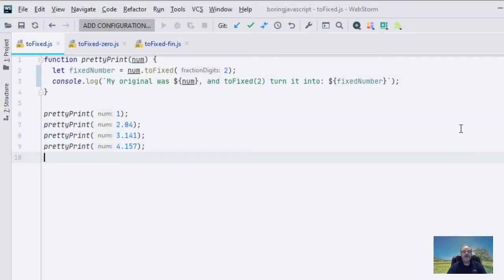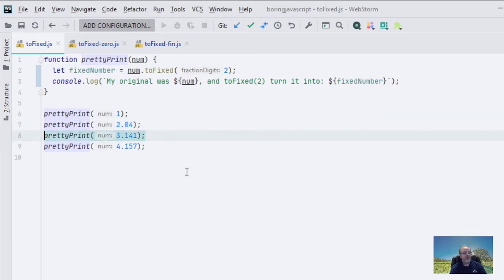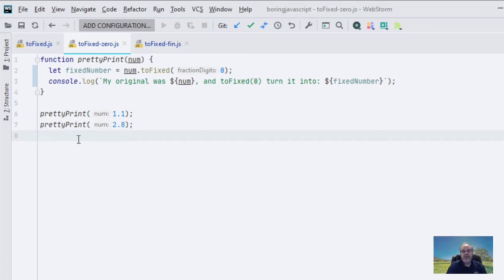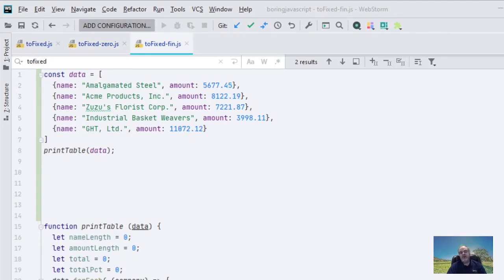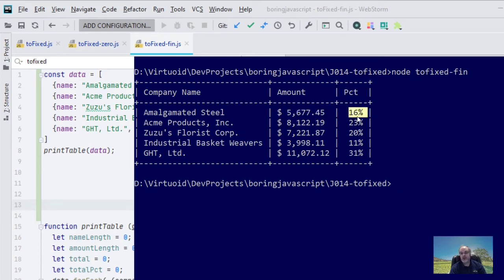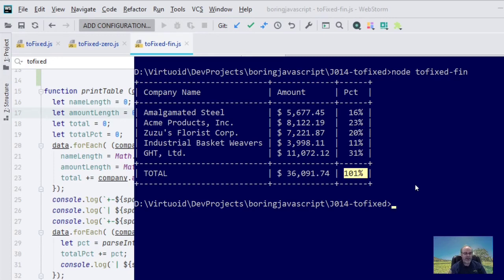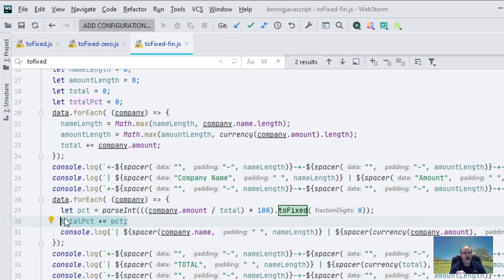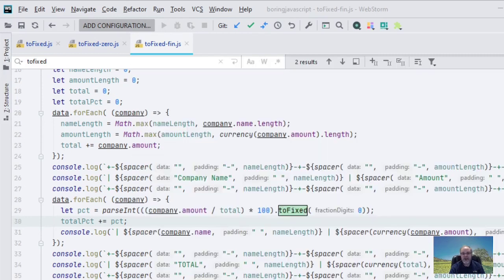J014: Number.toFixed()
A hard-hitting edition of Boring JavaScript - dealing with the toFixed() method. No, no, no - this has NOTHING to do with taking your cat to the vet.